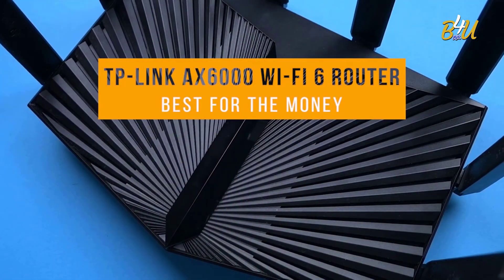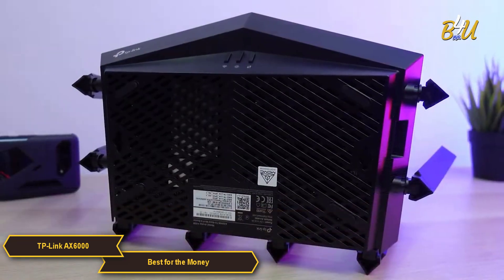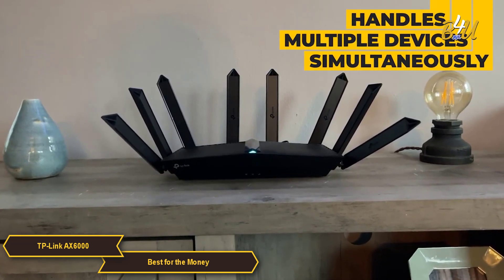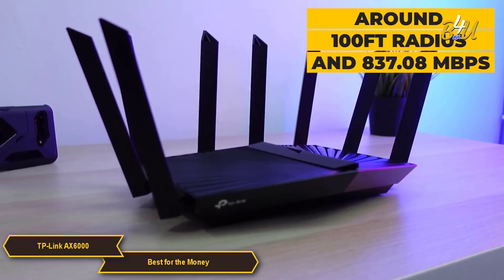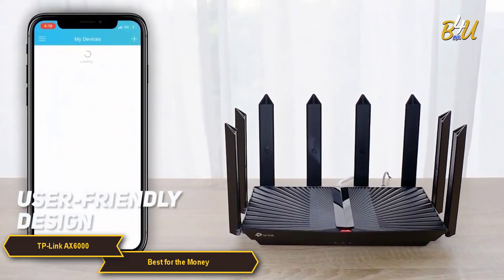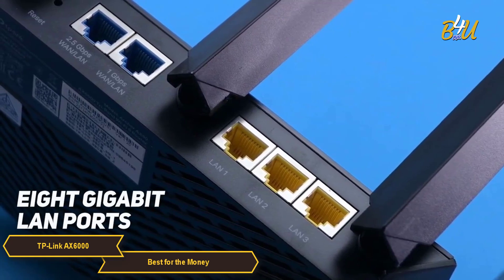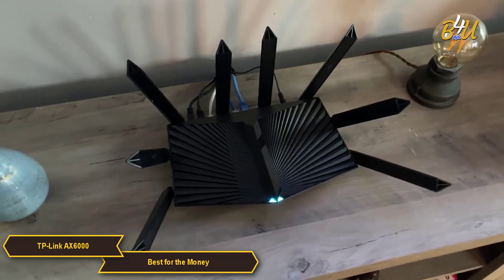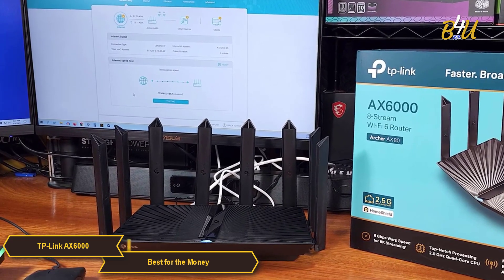Best WiFi Router in [ 2024 ] | 5 | TP-Link AX6000 Wi-Fi 6 Router